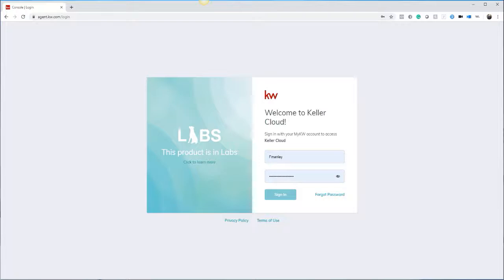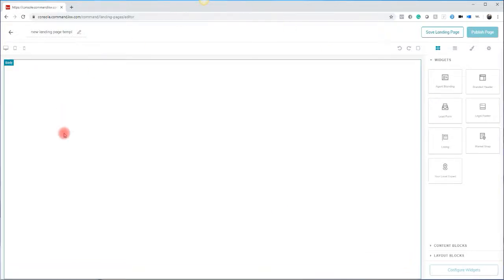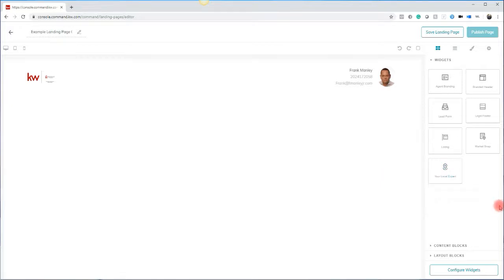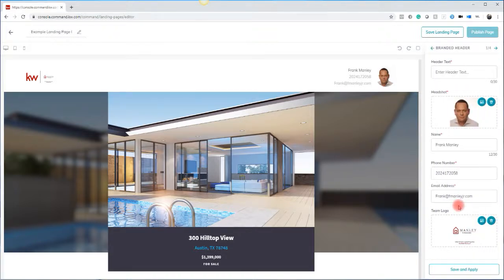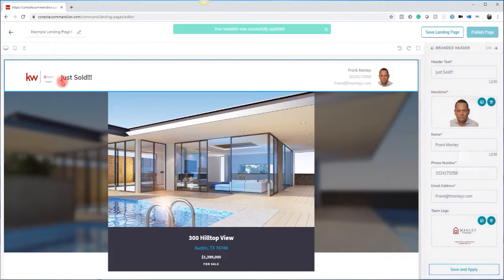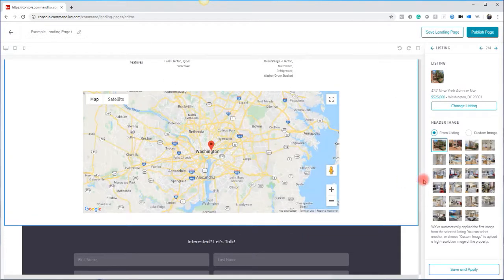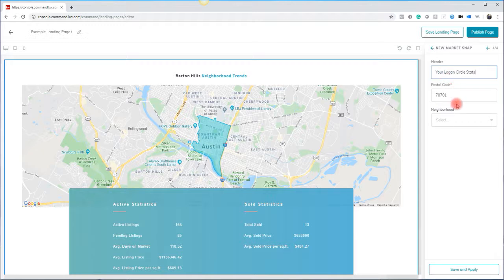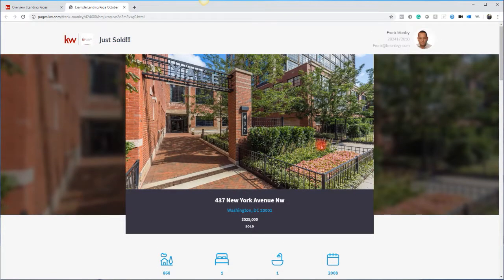How to Create a Landing Page inside of Command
This video show you how to create a property landing page